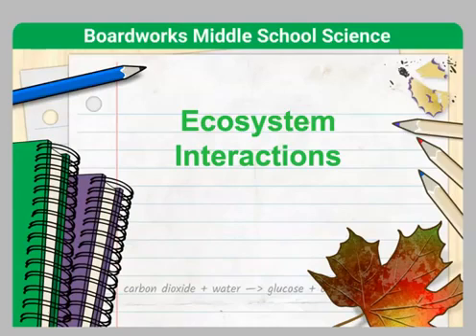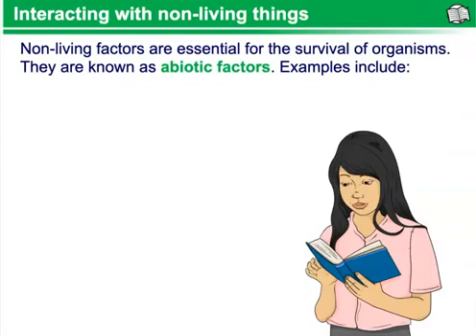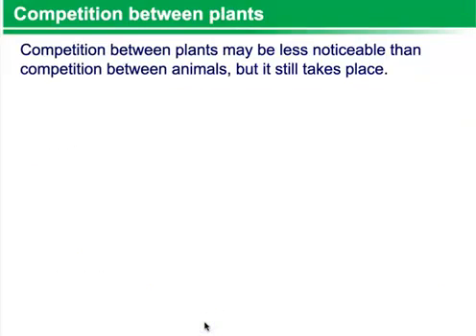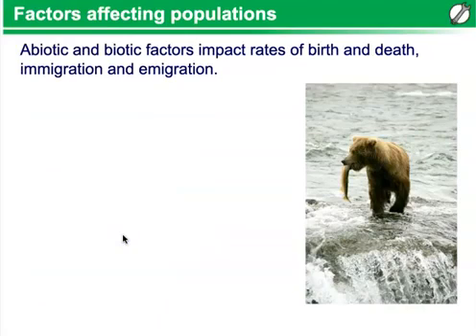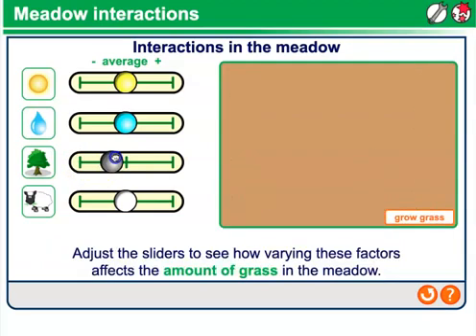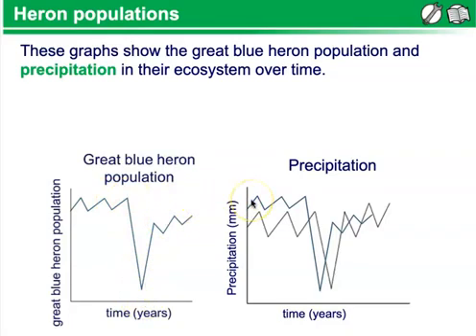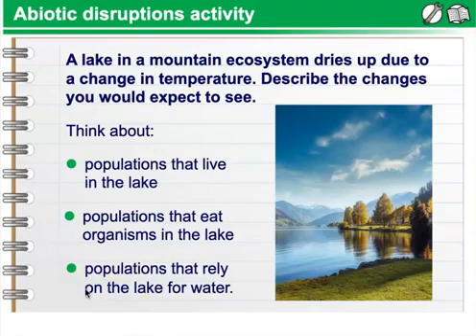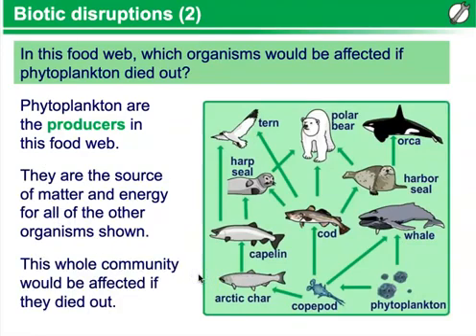Ecosystem Interactions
Video lesson for Population and Population Interactions Unit. Corresponding video lesson assignment.